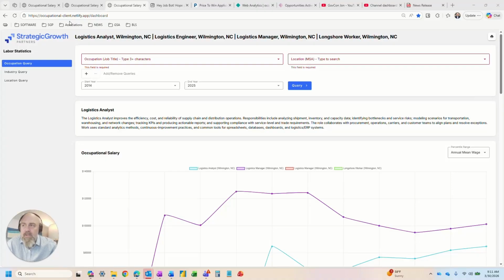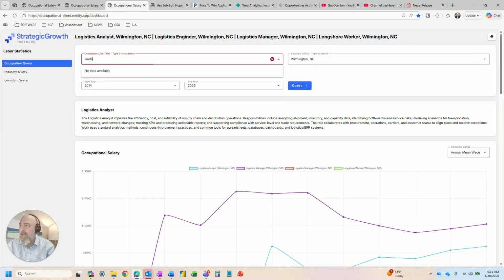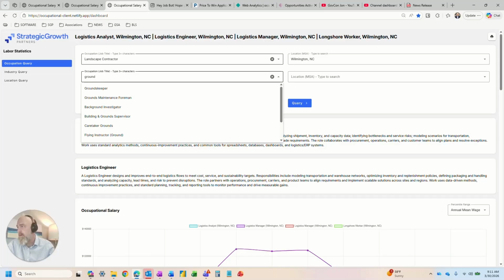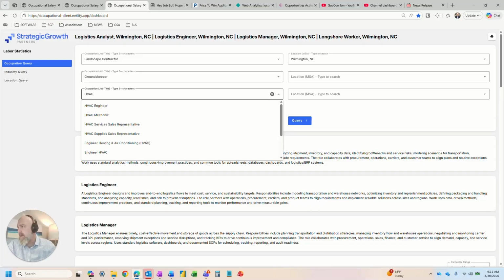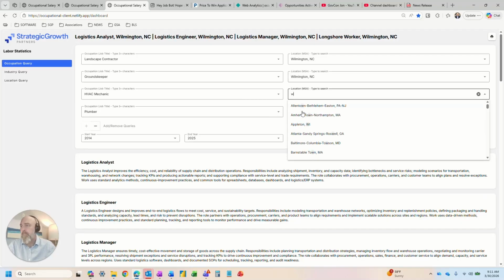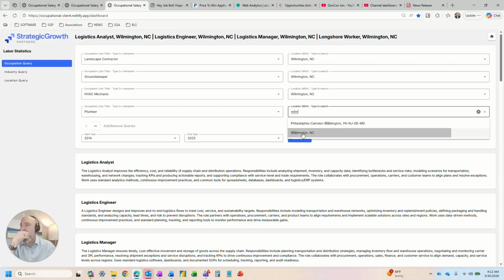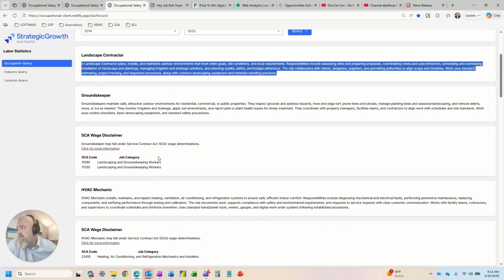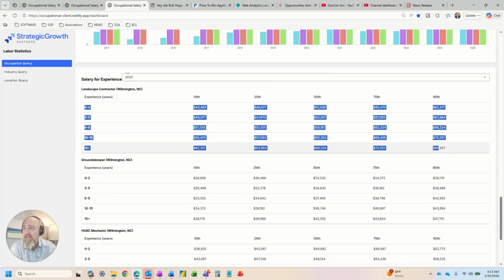Wilmington job market analysis - Logistical fields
Hello! Thank you for visiting. I've been building an app since 2018 that helps me price federal government contract govcon jobs better, faster, and with more clarity.

This tool has helped me scale up my output 15x (and growing) in the past few months and I believe that it will provide value to you and your organization.

Our team helps your company get better clarity into the specific recruiting market.

We would be grateful for any feedback from candidates - who can start using this to help them defend their asking salaries during negations, from recruiters - who can use this to validate the ranges they are given and manage candidate expectations, and other interested folks - who may be interested in learning about what other job fields are like in different locations.

We are building more features each day and would love your comments and suggestions as we progress forward!

Thanks again and have a wonderful day!

Kind regards,
Jon